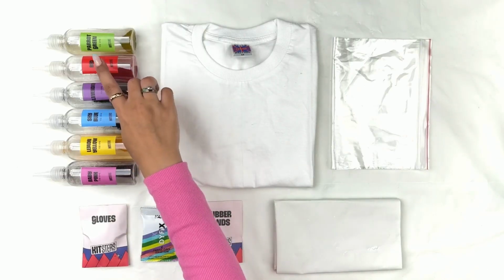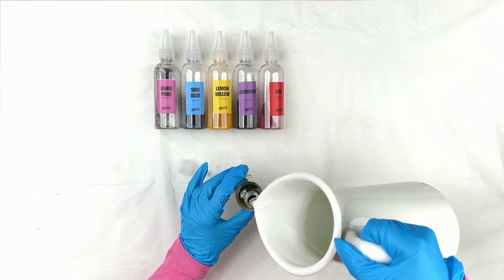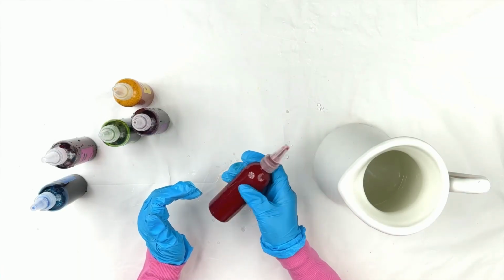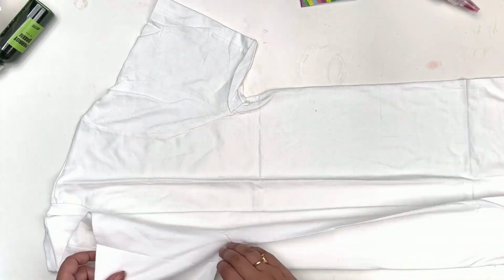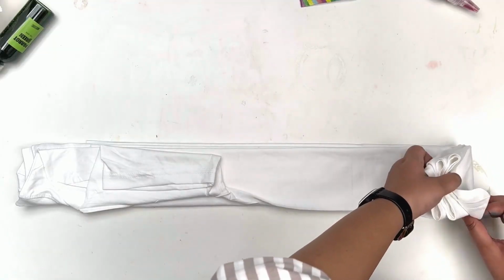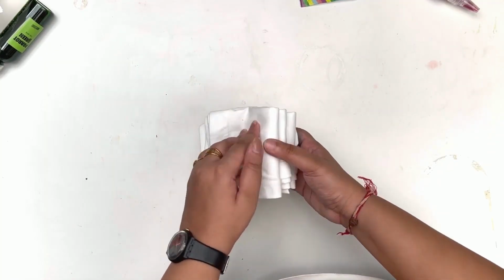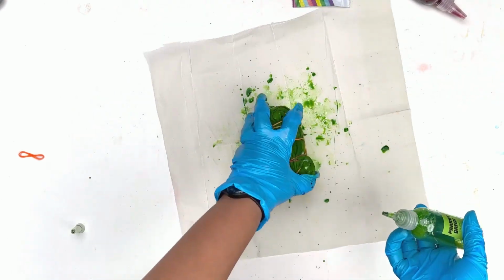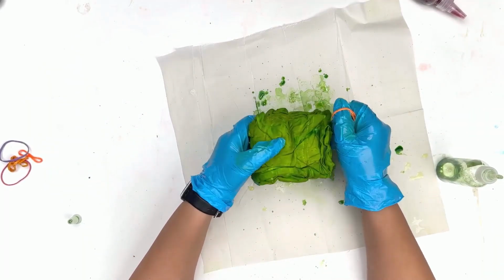SUPER EASY Square Folds Tie & Dye Technique in Under 3 Mins | Kitsters DIY Tie & Dye Kit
How to Do Square Folds Tie-Dye (EASY & Quick!) | Under 3 Mins 🎨👕

Ready to transform your plain T-shirt into a statement piece? In this quick tutorial, we’re showing you how to create bold and clean box stripes using the tie-dye technique — perfect for beginners and super satisfying to watch. Whether you're a DIY lover, a weekend crafter, or just trying something new — this technique is beginner-friendly and SO fun to do.
Want to try it yourself? We’ve made it super easy with our Kitsters DIY Tie-Dye Kit – it includes everything you need to start creating right away (yes, even gloves + bottles + dye).

Kitsters is India's largest DIY Kits brand with over 100 different kits to choose from! A Kitster can explore various interests and try their hands on art & craft, alco-bev, cooking, gardening, candle making, perfumery and much more!
Each kit comes with all the material you need along with a step by step video workshop with an expert that teaches you exactly how to use the kit and create marvels. The kit is created for absolute beginners and people who are willing to try something new. You get lifetime access to the videos so you can watch them as many times as you want and keep coming back to them whenever you want!
A Kitsters Kit is the perfect gift for any occassion too! These present themselves as unique gift ideas for birthdays, anniversaries, house warmings, appreciation, secret santa, christmas gift, diwali gift, gift to the team mates and much more!
Looking for the perfect  birthday gift for mother or father? You will find really cool options right here. You can find something for everyone in one place. Kitsters offers a wide range of options depending on age, interest and occasions for everyone to choose from!
The best part about these kits is that they work according to you and your schedule. You can do them as per your own pace, in your own space and at your own time!
You can even get these kits for your team and make them do something super fun! These kits are a great way to hosting team building and morale building sessions in the office with absolutely no hassle at all.